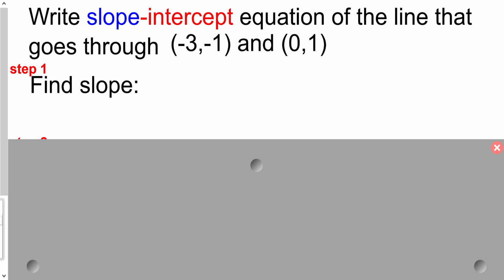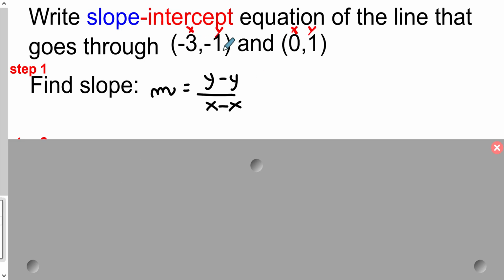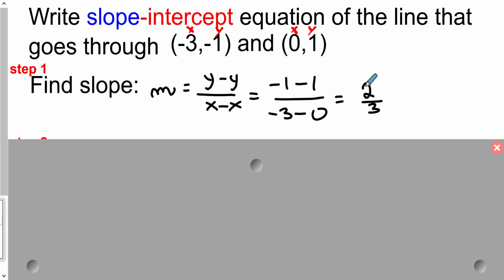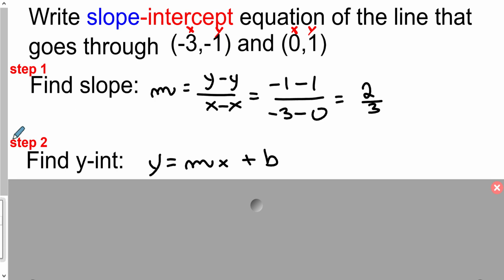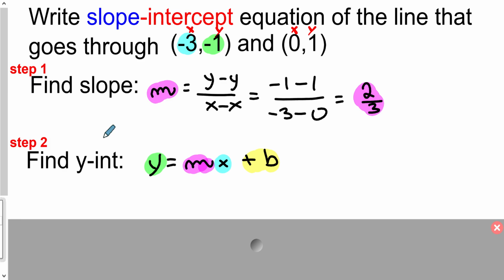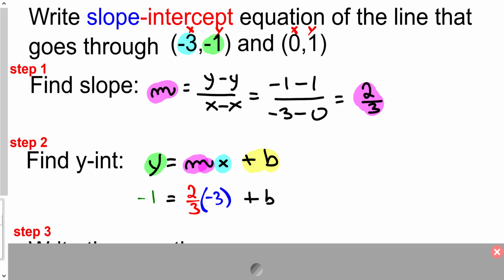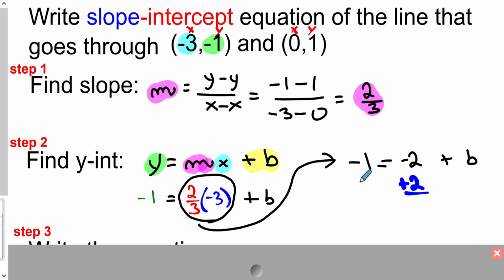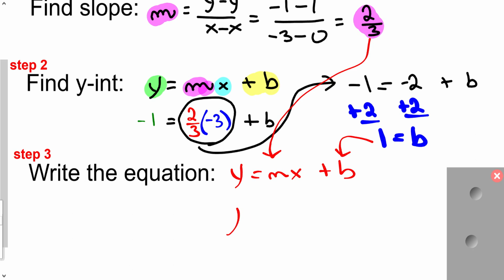FAST - find slope-intercept form of equation from 2 given points